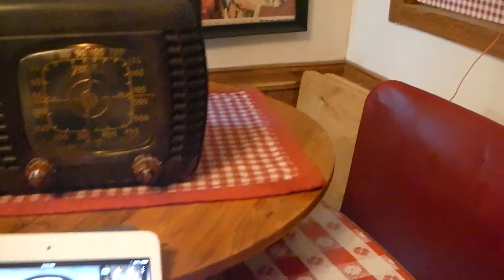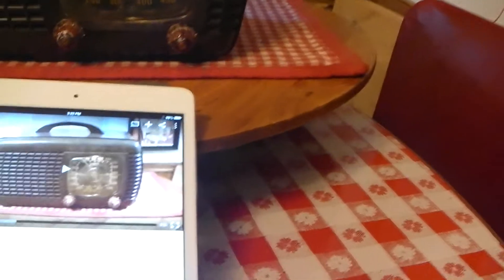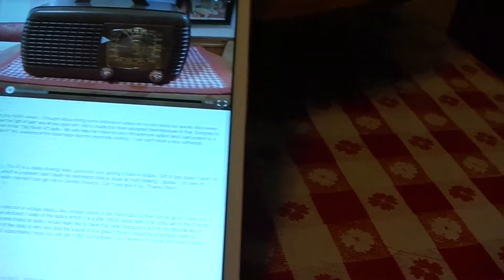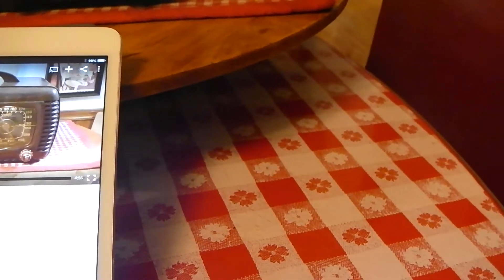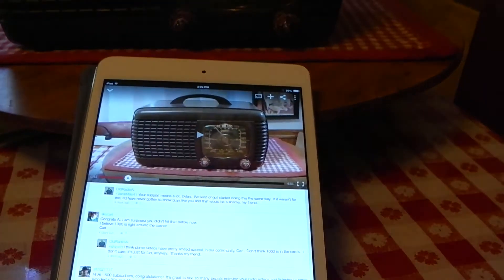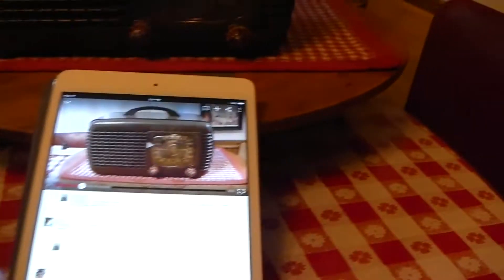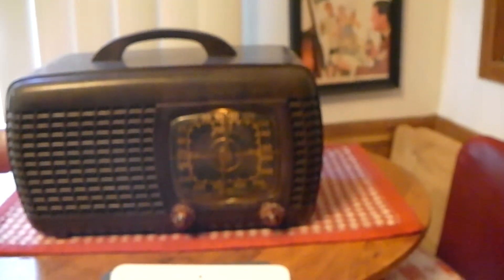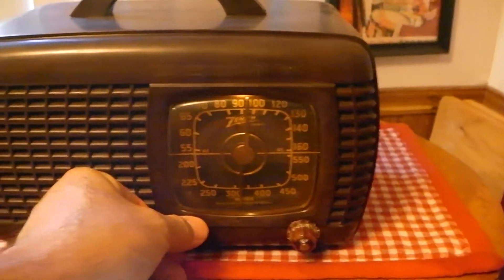500 Subscriber - Radio Drawing Reminder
Mid-Week, I've had quite a few comments and messages from folks, asking to have their names in the hat, for the drawing for this Zenith 6D520.  I'm going to draw the winners name this Saturday morning, with video to follow.  If you would like to have a shot at this little beauty, be sure to message, or, comment before Saturday.

Oh, I also snuck a brief YouTube copyright censorship rant into this video.  I'm kind of PO'ed.  Where did my videos go?  And why are others muted?  And not even the courtesy of a message about it happening.  On one hand, I know this is a free service.  On the other, where would they be without content providers?

And I may as well not waste my time pasting this paragraph into my descriptions, but, here you go: